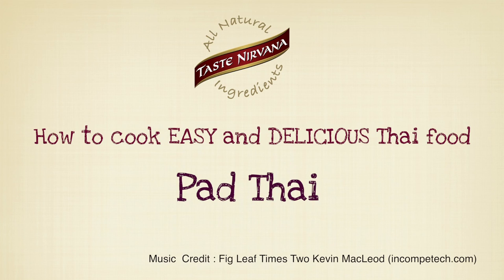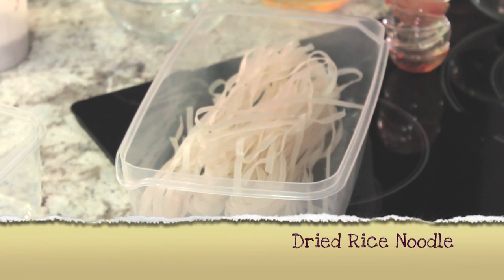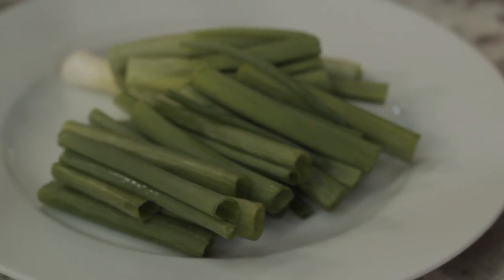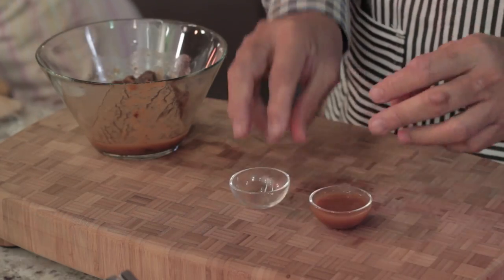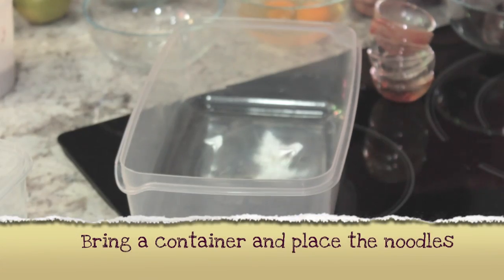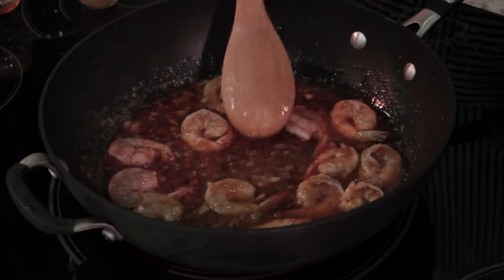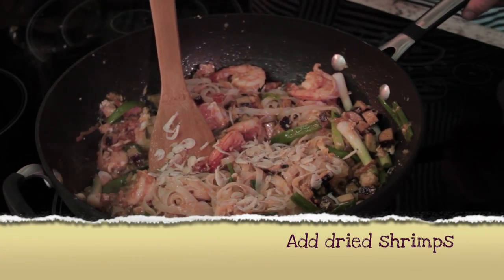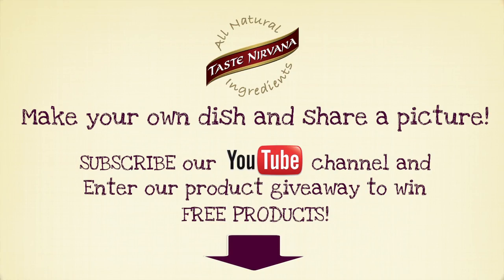How to make Pad Thai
Cook Authentic Pad Thai tonight!

Instagram. Share photo on with tastenirvana